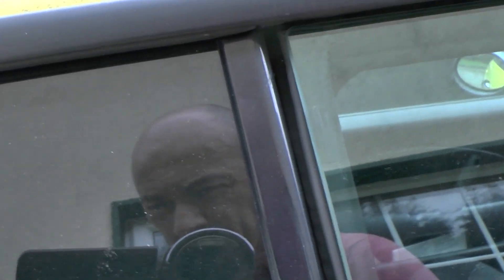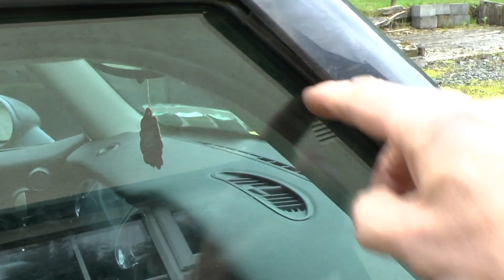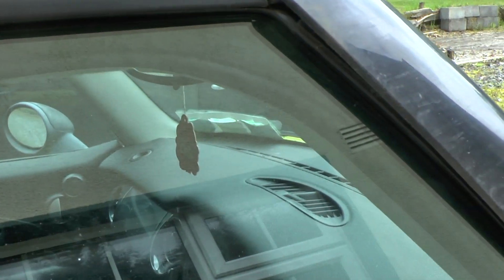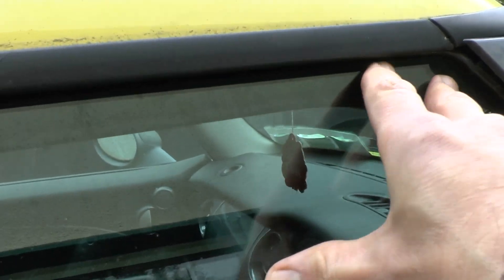MINI Window Wind Noise - FIXED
2 minute video